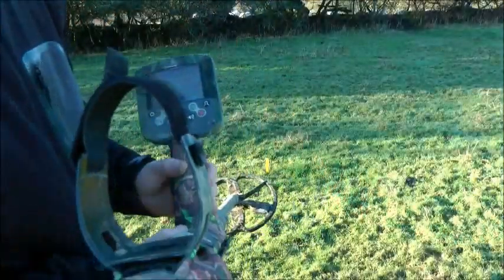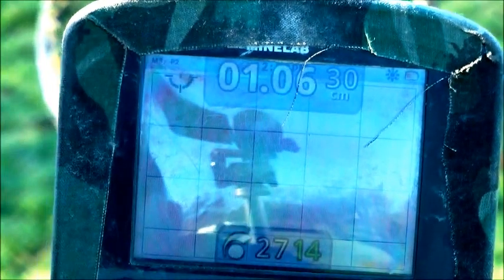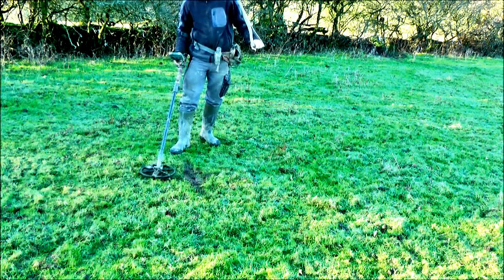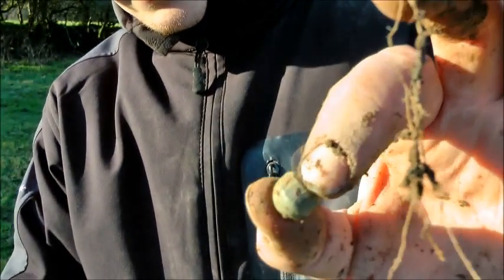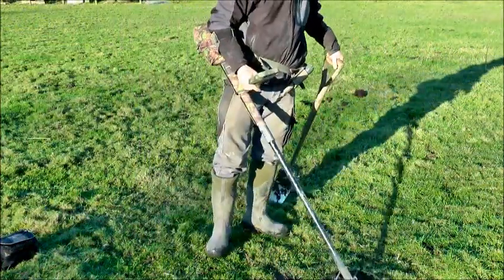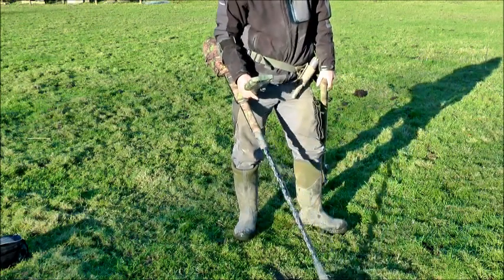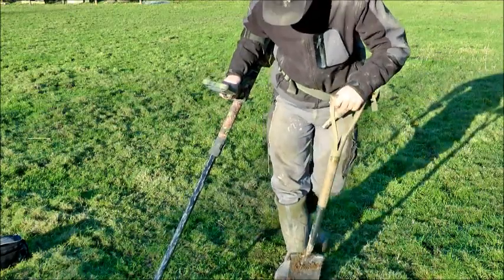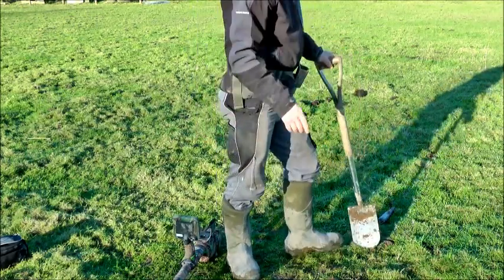ctx 3030 settings for pasture and plow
i intended to do a video that would show how to recognize iffy targets but it didnt work out in the end as the targets i thought where iffy turned into good sounding targets lol, hopefully the settings will be of use to you though :)